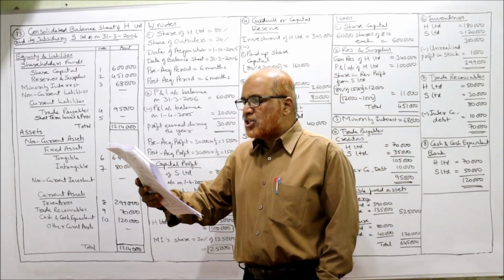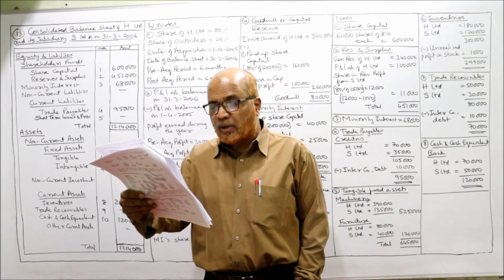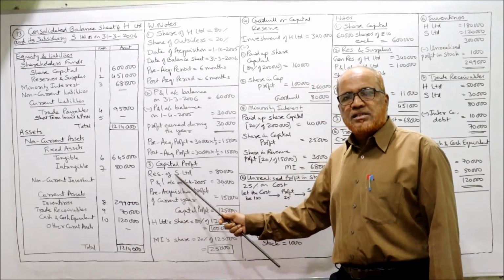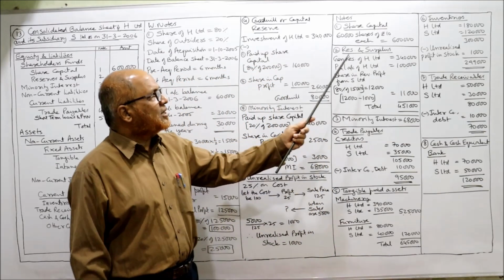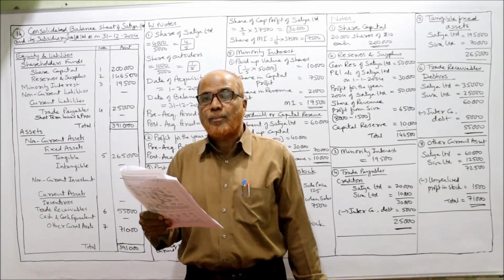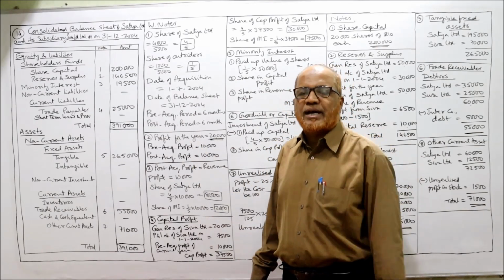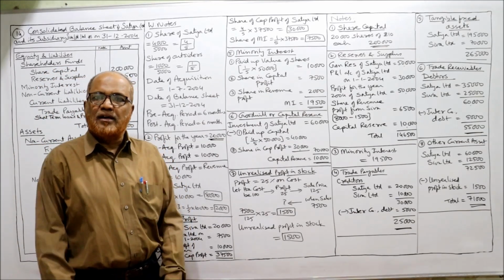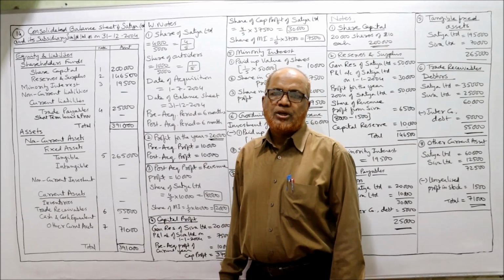Advanced Corporate Accounting I Holding Companies I Problems I Part 9 I Khans Commerce Tutorial I